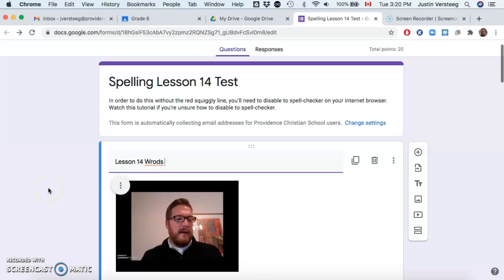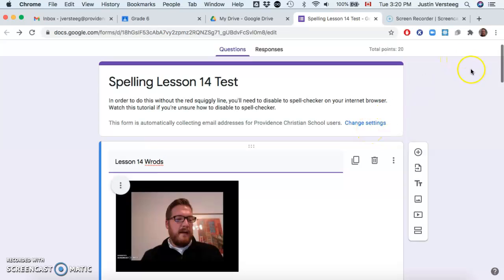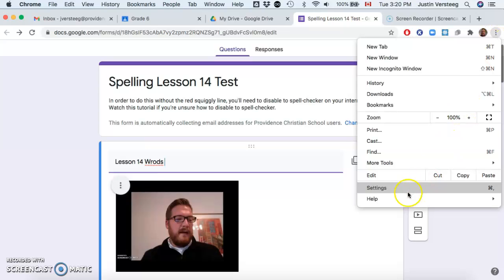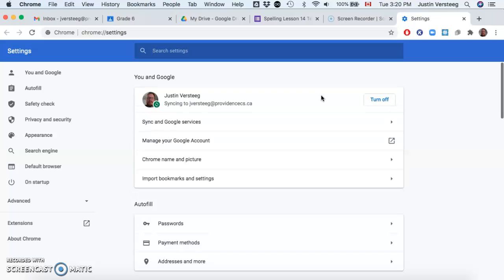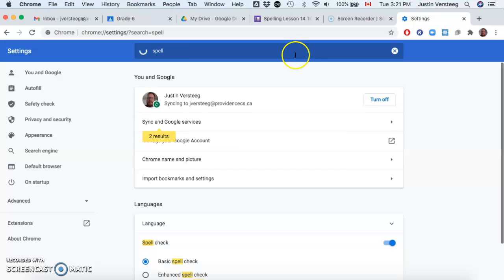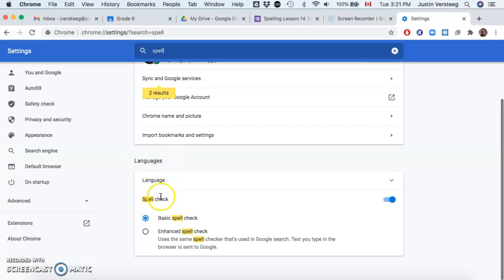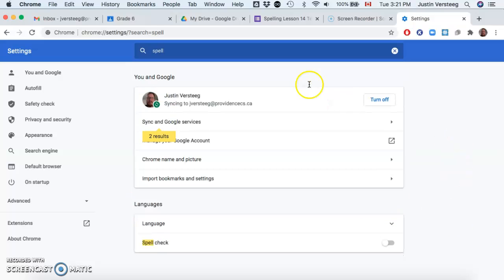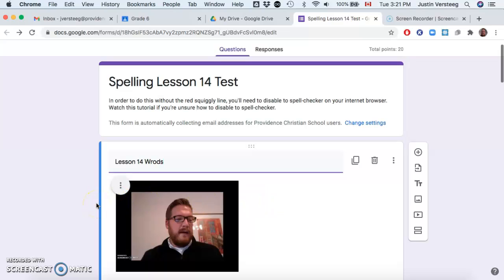How to disable spell-check in Chrome browser